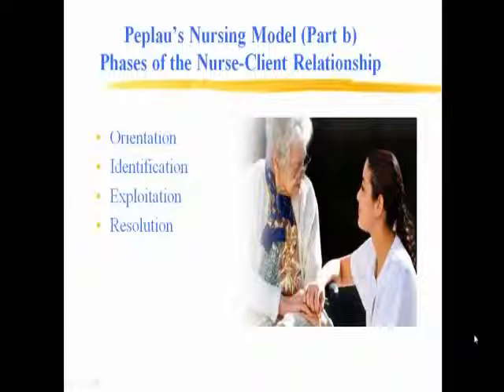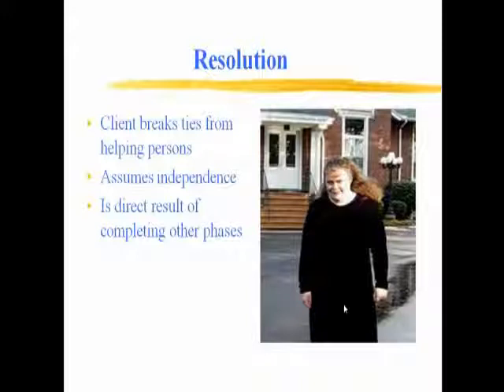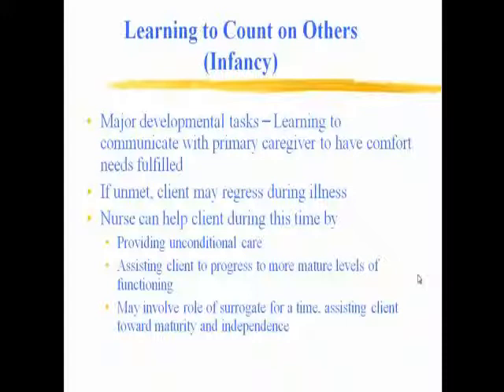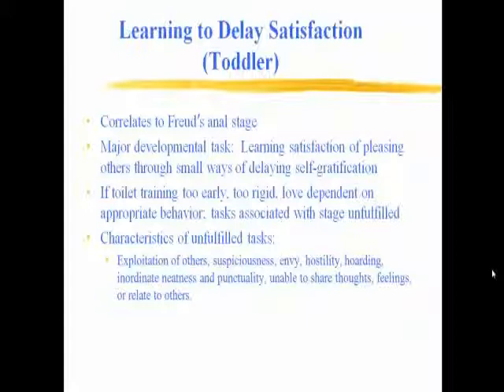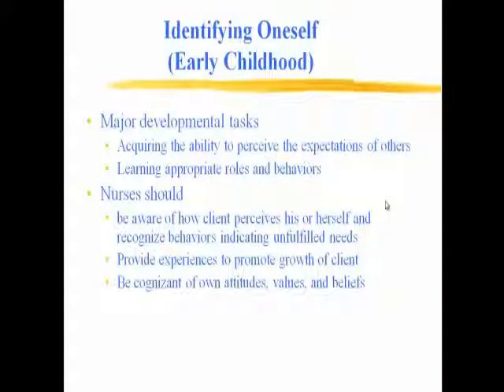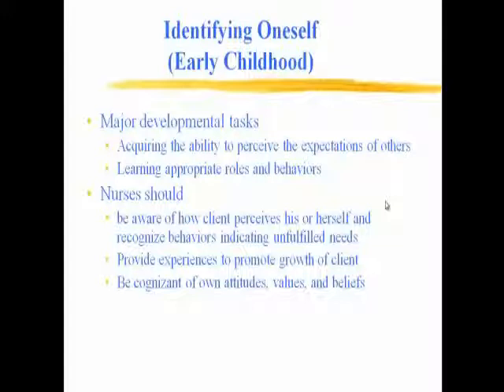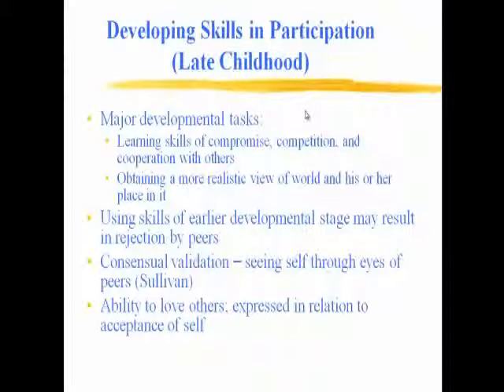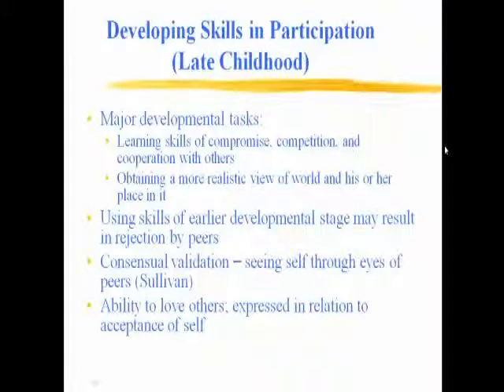Growth_and_Development_Peplau_Part_B